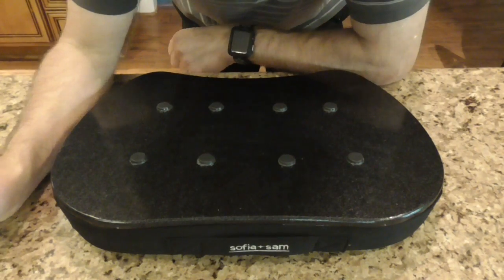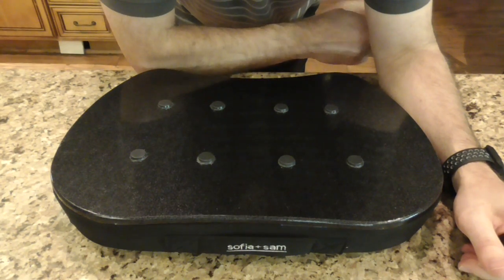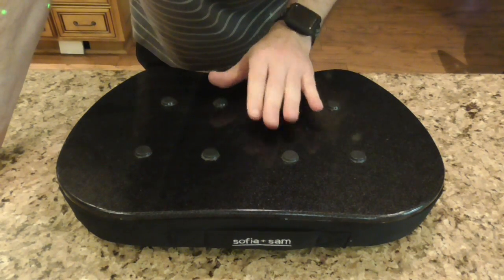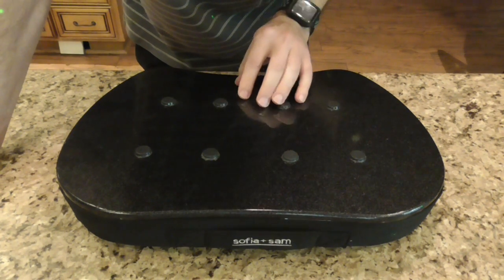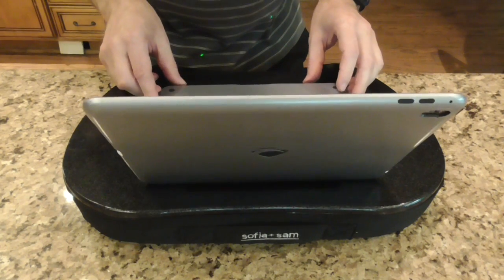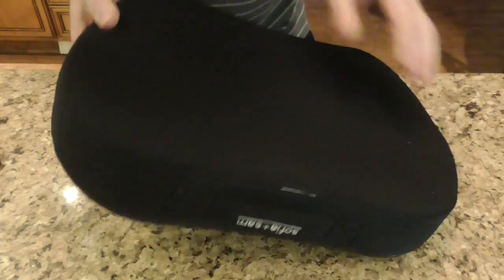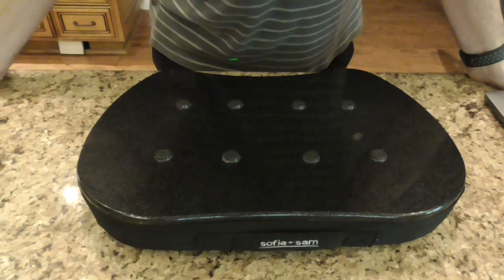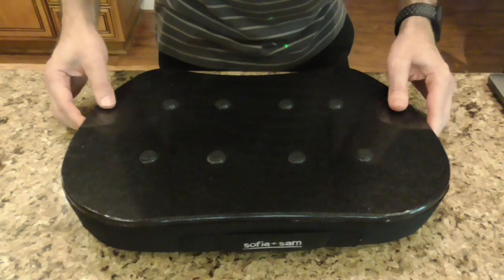Sofia+Sam Memory Foam Lap Desk Black Workstation Bed Couch Sofa Neck Back Strain Ergonomic Part2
Lightweight workstation that goes where you go
Supports Laptops 15 inches or smaller
Cool and comfortable design built with a memory foam cushion, wrist rest and handle for portability
Provides a sturdy surface for crafts, writing, reading, or working in bed
Work surface of 17" x 12.5" x 2.5"

Features: -Memory foam cushion providing a comfortable workstation that goes where you go. -Provides a sturdy surface for crafts, writing, reading, or working in bed. -Keeps your lap cool and comfortable. -Built in handle for portability. -Soft, angled design. -Lightweight design makes the lap desk easy on the knees and easy to carry. Dimensions: -Fits 15" laptops. -Fits 13” laptops with room to spare, compact and light weight lapdesk. Overall Height - Top to Bottom: -2.5". Overall Width - Side to Side: -17". Overall Depth - Front to Back: -12.5". Overall Product Weight: -2.5 lbs.